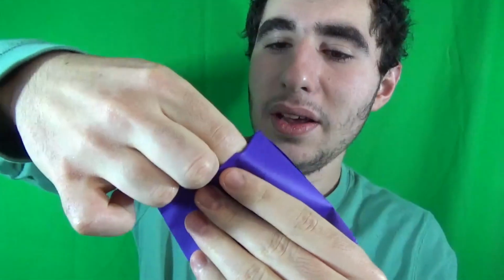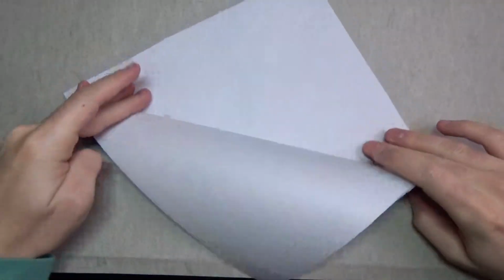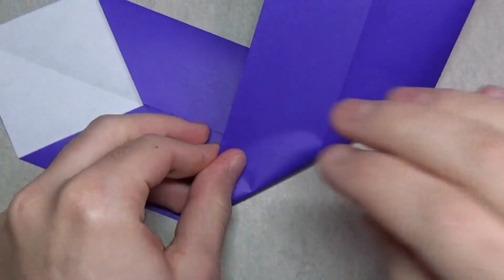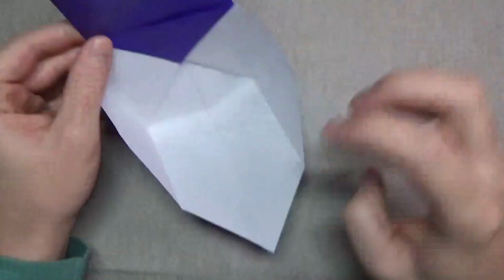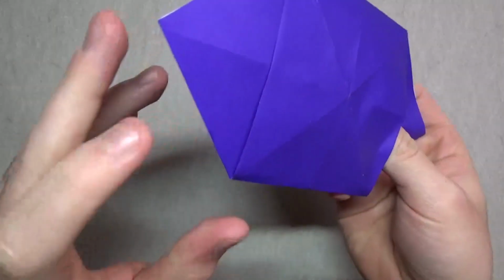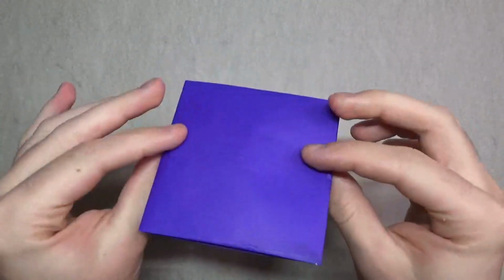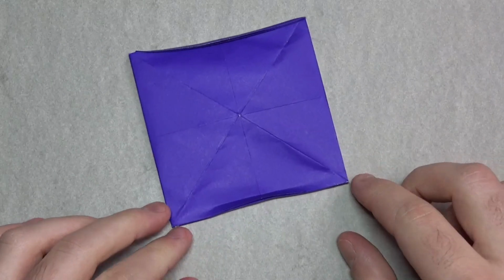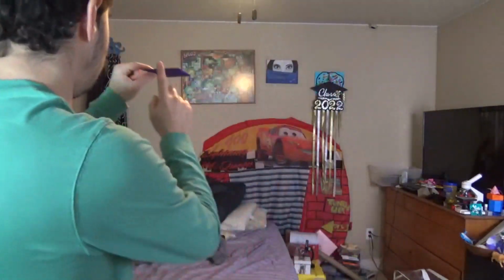Origami Collapsible Present Envelope Flicker - Pure Origami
Merry Christmas, Happy Holidays, Happy New Year! How to make an origami gift/present envelope that opens and closes without tape or glue. This model also flies like a flicker.
Difficulty: Simple